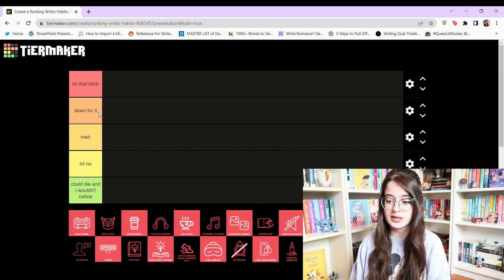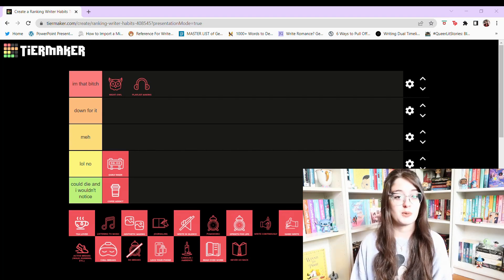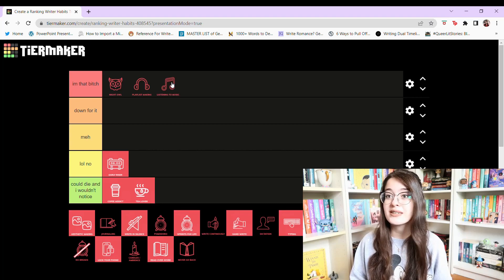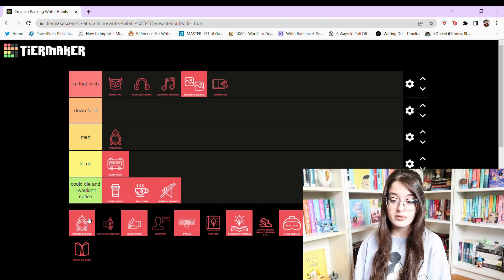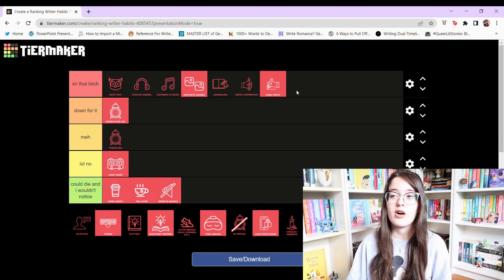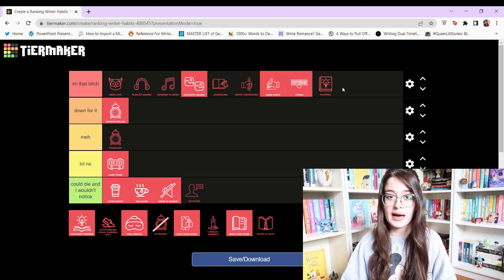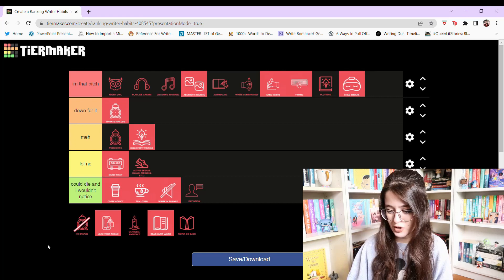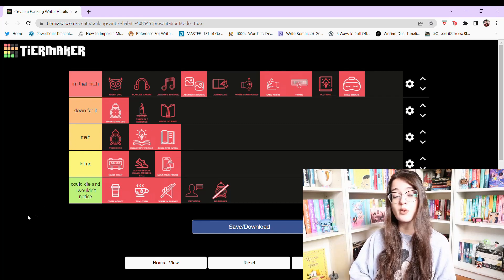Tier Ranking Writer Habits!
I'm so happy to bring you all another tier ranking video!! This one is all about Writer Habits!!

Amazon Wishlist